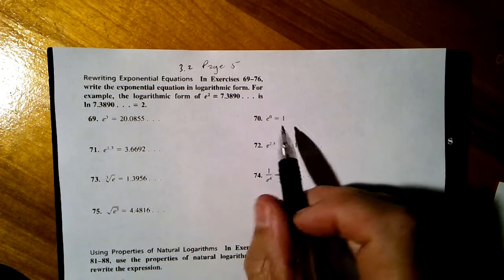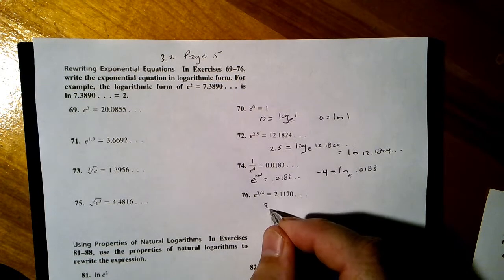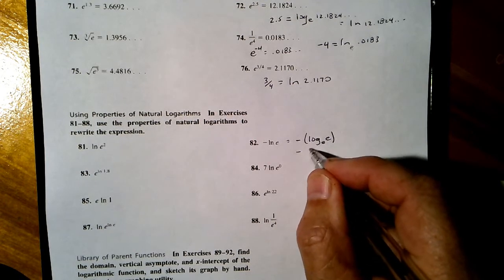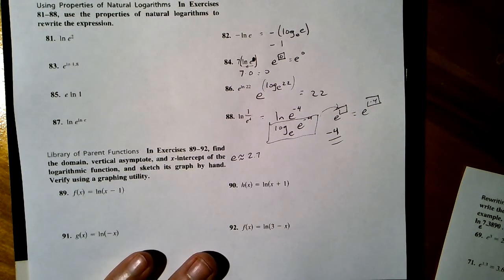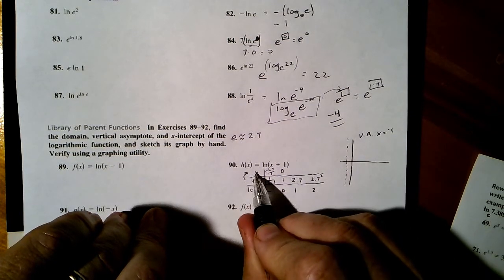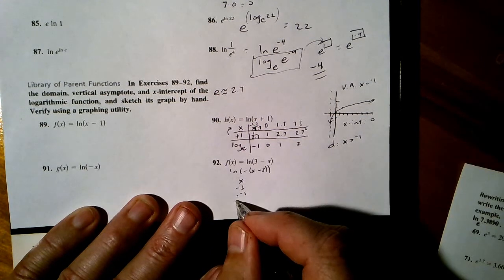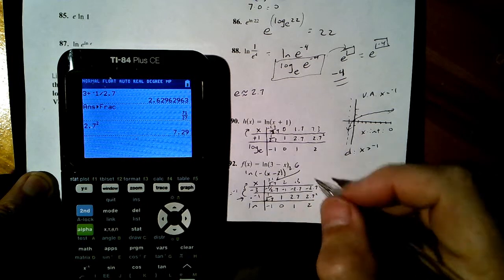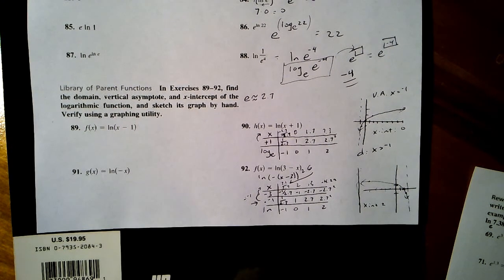3.2 page 5